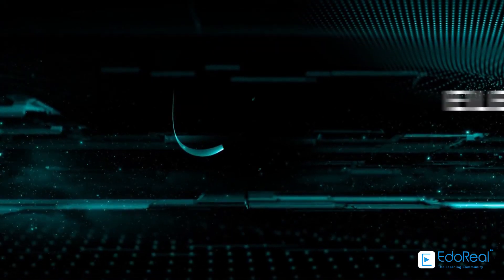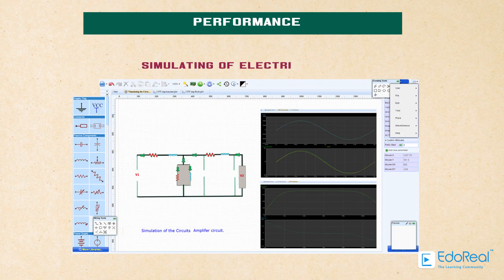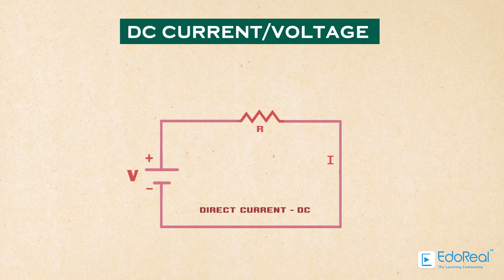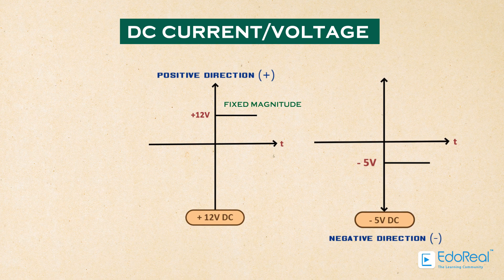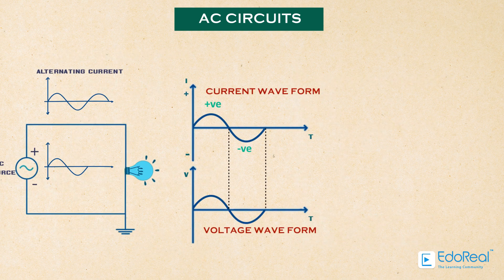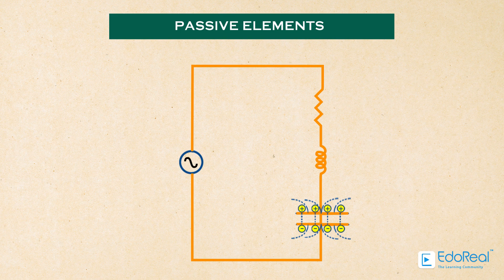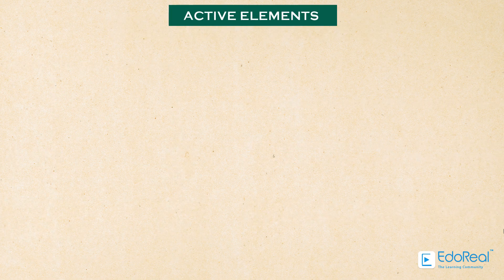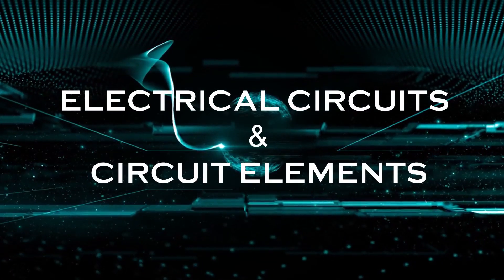Electrical Circuit & Circuit Elements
Let's understand what is Electrical Circuit & Circuit Elements.

This course or playlist explains the fundamentals of Basic Electrical Engineering in a detailed manner for engineers and students as well. This was made with full of animation to get clear visual understanding.